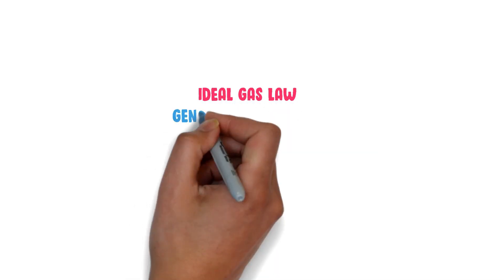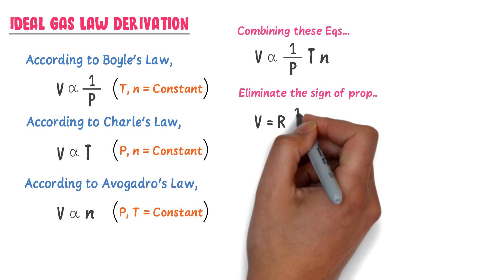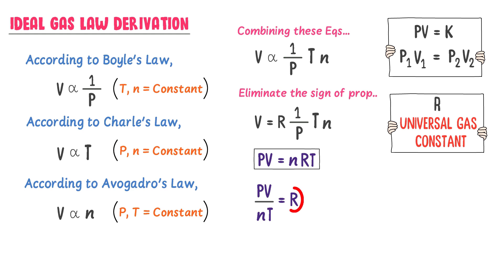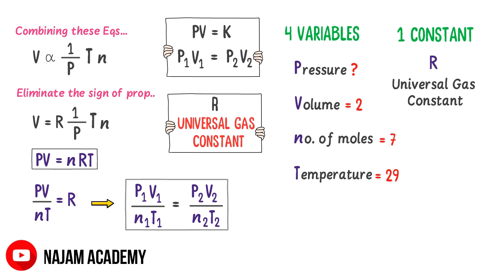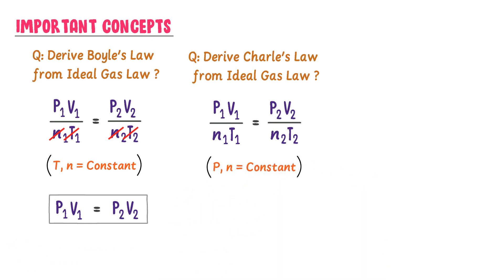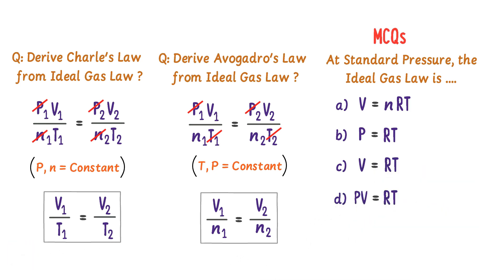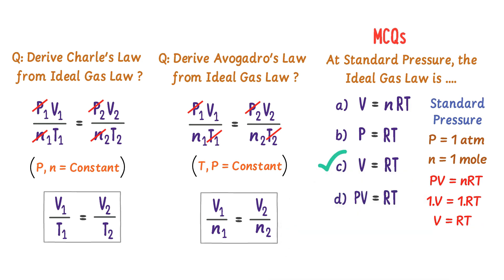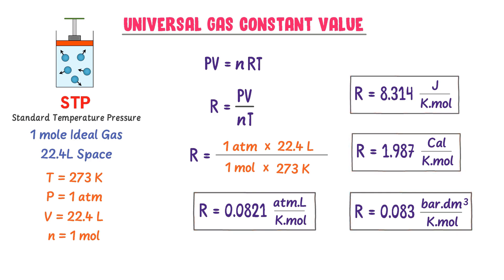Ideal Gas Law | General Gas Equation | Chemistry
This lecture is about ideal gas law and general gas equation in chemistry. In this animated lecture, I will teach you about ideal gas law and universal gas constant, proof of PV=nRt.

To learn more about ideal gas law, watch this animated lecture till the end.